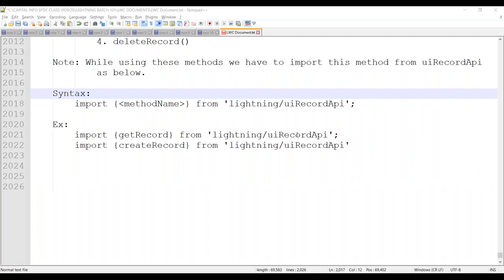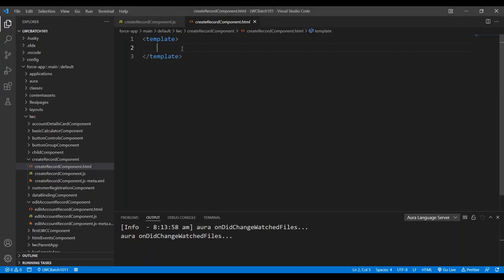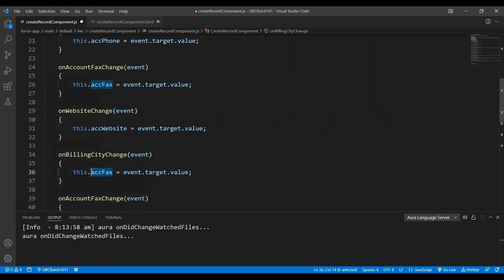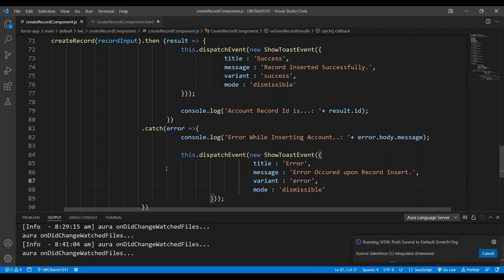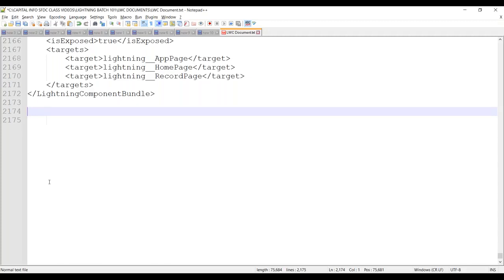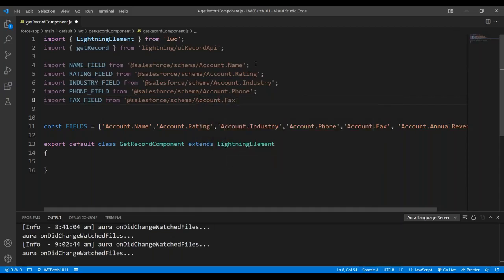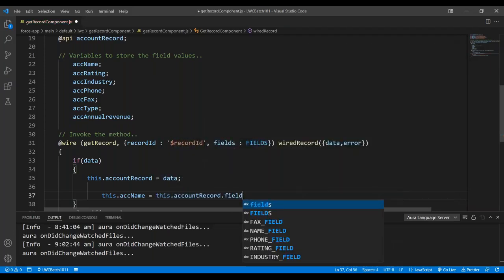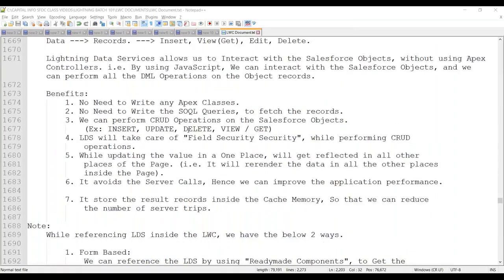Session 13 LDS With UI RecordApi